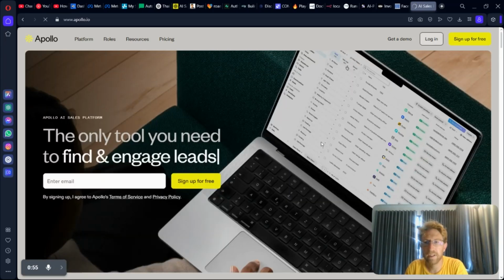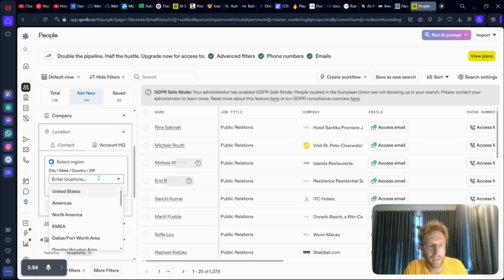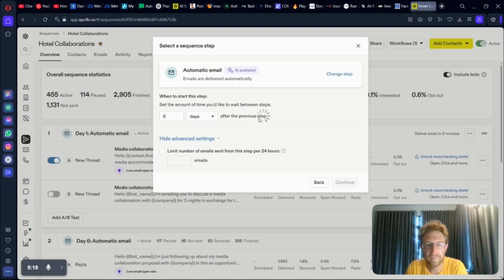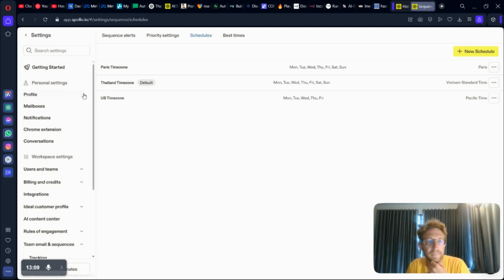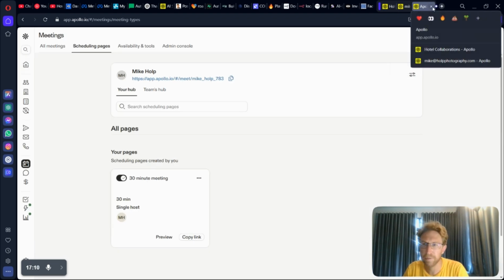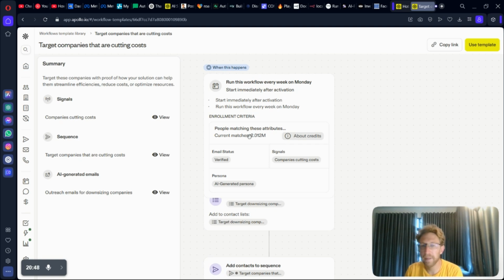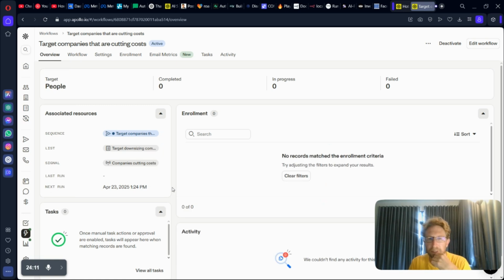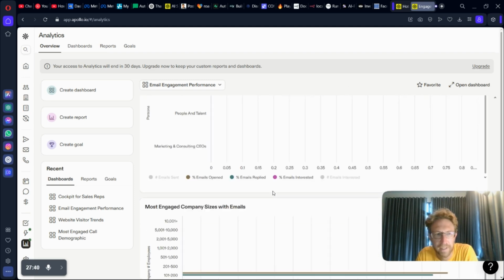HOW TO Generate Unlimited Leads For Free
Learn how to generate leads and send cold emails for free using Apollo in order to take your business to the next level. Sign up for your free account on Apollo